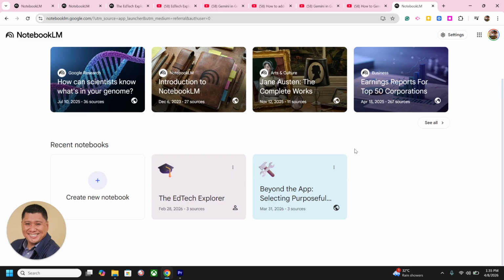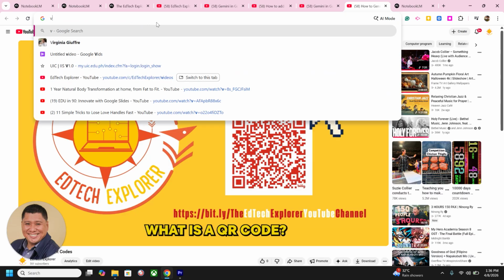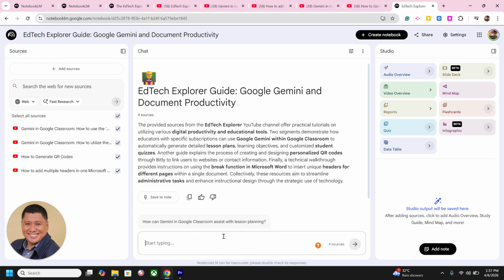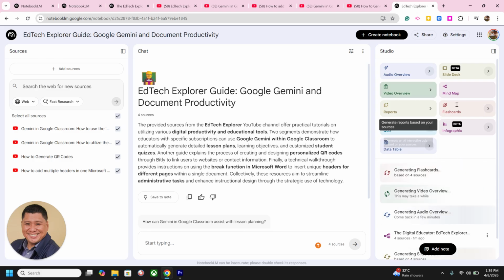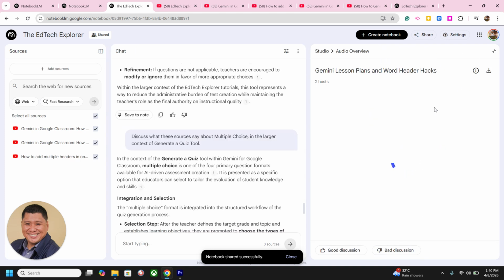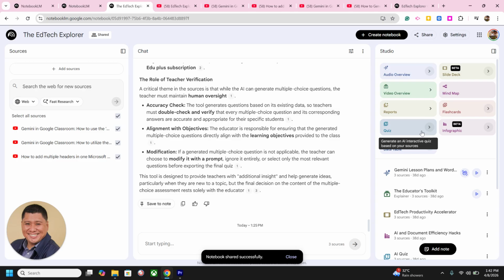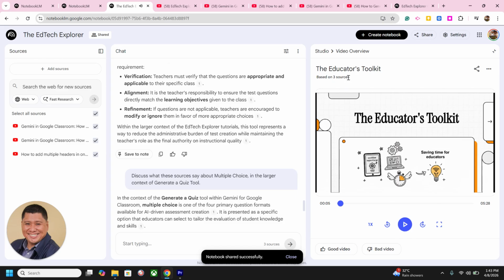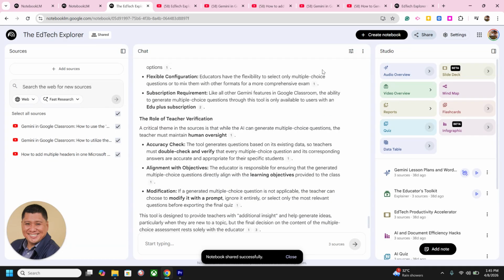NotebookLM for Beginners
I’ve been testing out NotebookLM for my daily work, and the results are impressive. Here’s how I’m using it to stay productive:

- Reviewing Materials: It helps me digest long documents in seconds.
- Student Resources: I can provide my students with better, more varied learning materials.
- Interactive Learning: My favorite part is the Audio Overview. It actually interacts with me, making the learning process feel dynamic and conversational.

There is so much to discover in this application. It’s definitely earned a spot in my EdTech toolkit!